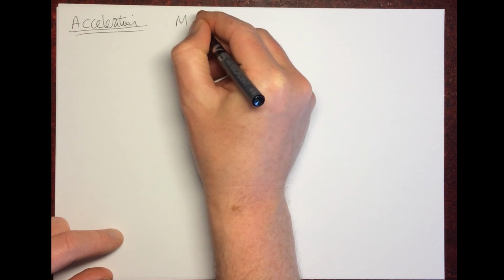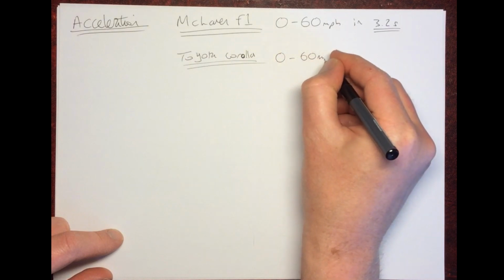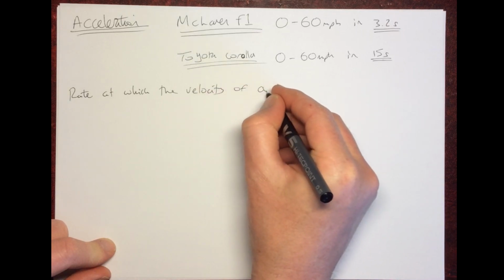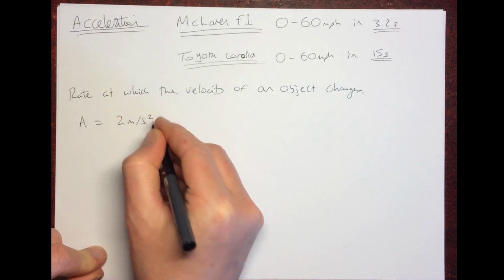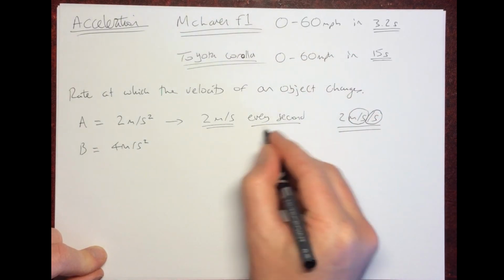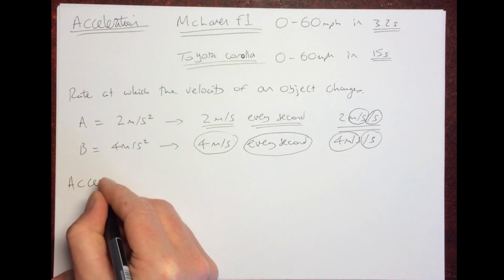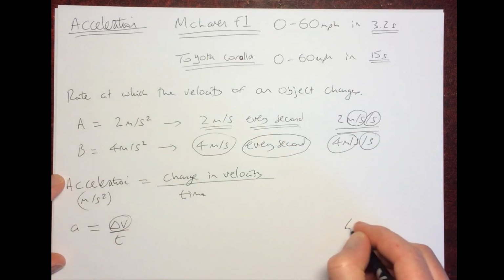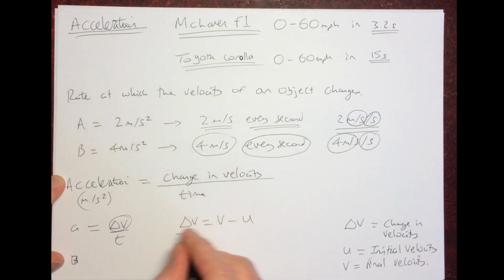Unit 6.1 - Acceleration Tutorial 1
A brief explanation of the meaning of acceleration